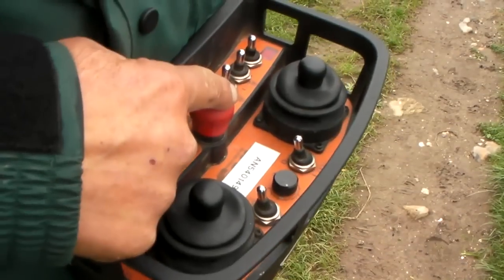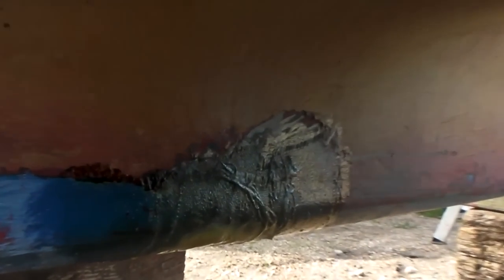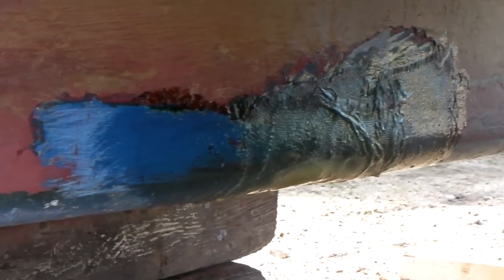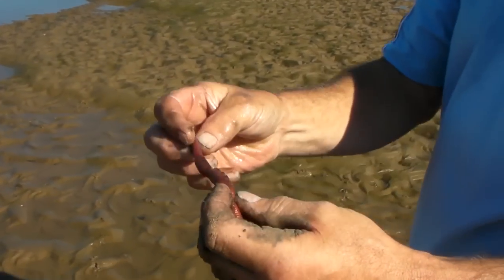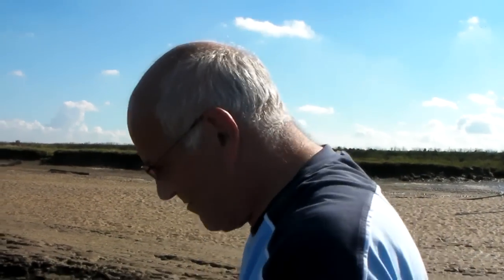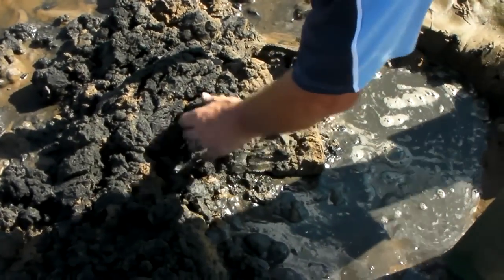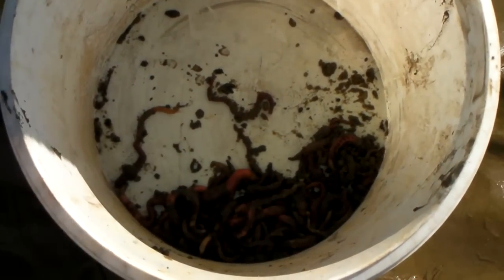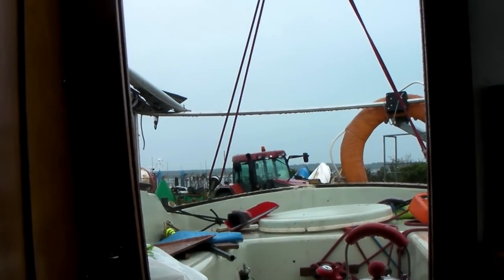ktl 181 vlogrepair the hole3